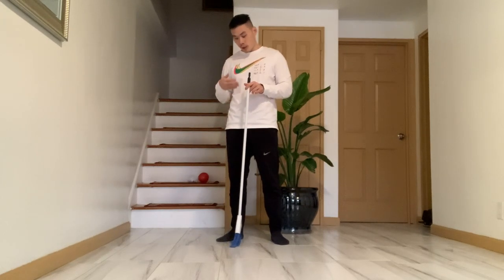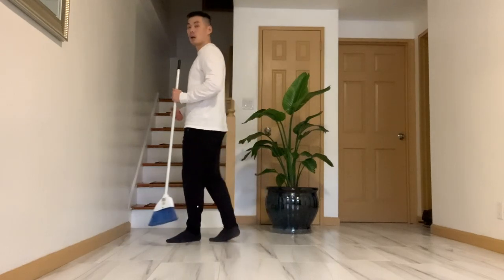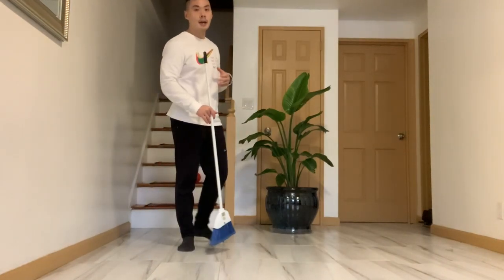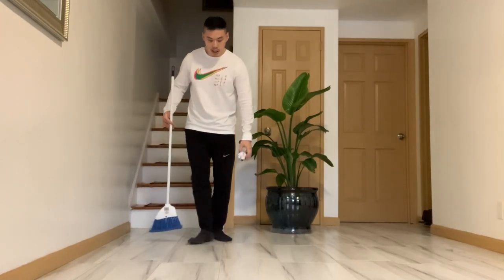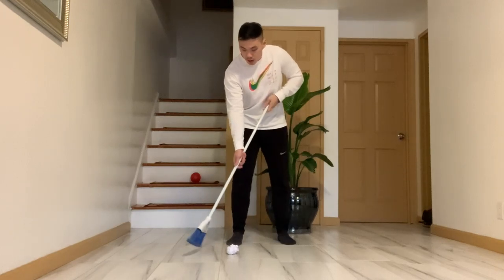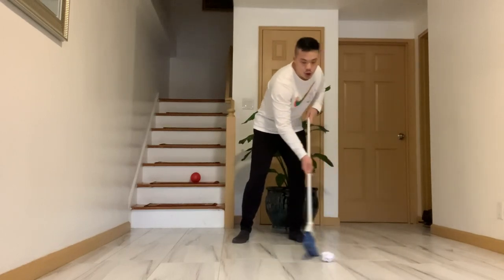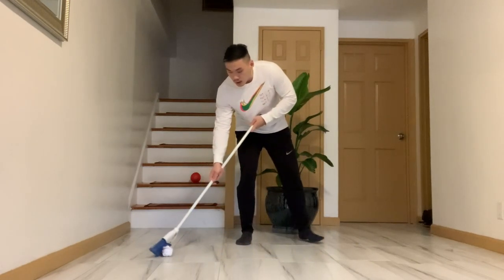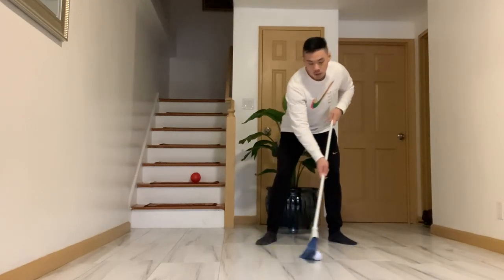Hockey Dribbling (#1) - Side to Side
Suitable for K-2. Also very suitable for Grades 3-5.

Please refer and click on this video if students do not know how to hold a broomstick or hockey stick for hockey purposes. Students should learn how to hold a broomstick or hockey stick the right way before proceeding to continue to watch this video.

This is a tutorial video to show students how to dribble a puck or a ball with just a broomstick in their remote setting.

This is the first progression series for students to work on dribbling with the broomstick or hockey stick at home. 1 Minute Practice at the end of the video.

The video for students to progress is down below.